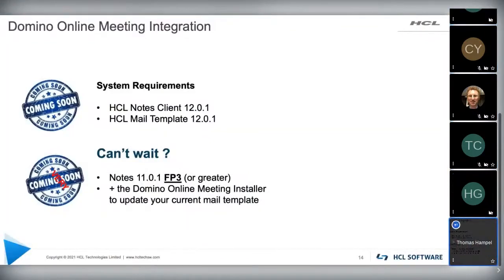06 NCUG Spring Seminar 2021 - Q & A - Your questions answered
On May the Fourth 2021, the Nordic Collaboration User Group had it's annual spring seminar. This time it was virtual, via HCL's video conferencing platform HCL Sametime, and HCL Digital Solutions demonstrated all the new features of their collaboration portfolio.

At the end of the conference, Hogne B. Pettersen asked the product managers questions about HCL Digital Solutions collaboration portfolio. These were questions that HCL customers and users had either sent in beforehand, or via the conference chat. Did you get your questions answered?